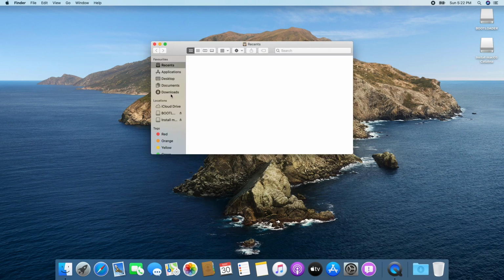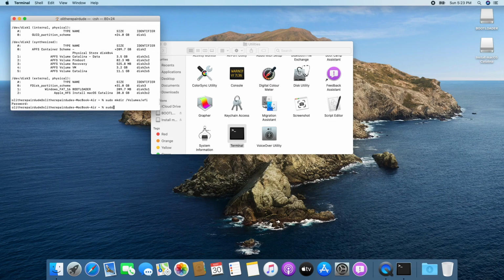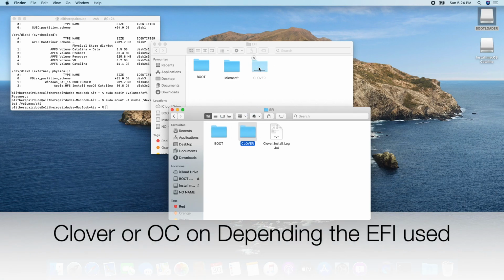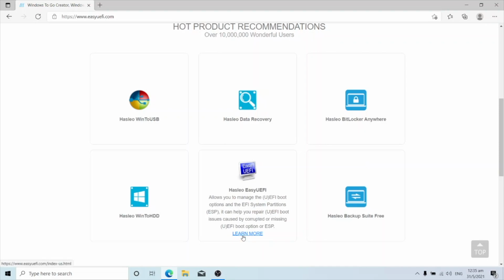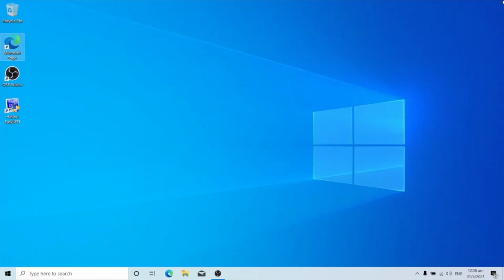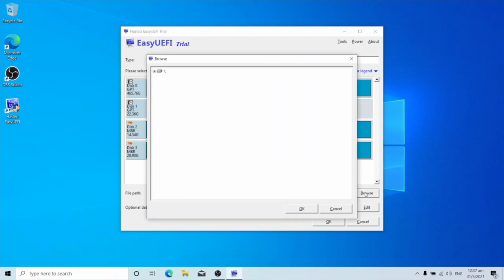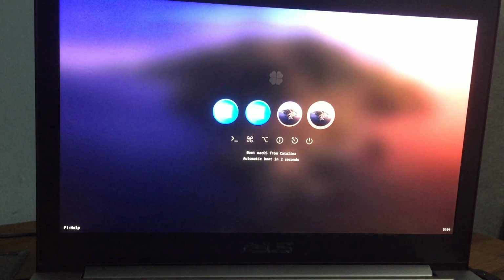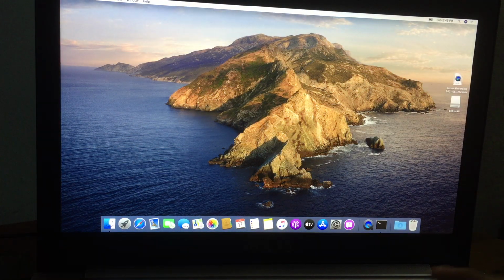How to hackintosh your machine Part 4 (Installing Bootloader)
This is the part 4 of the tutorial on how to hackintosh your machine which is install clover or opencore bootloader
The computer that I hackintosh on is UX32VD
EFI folder link for ASUS UX32VD Clover